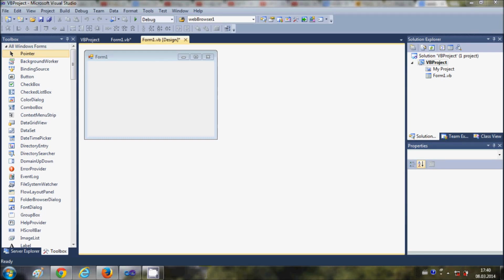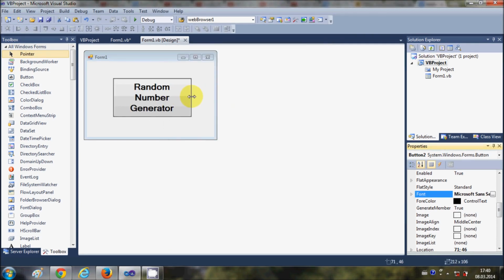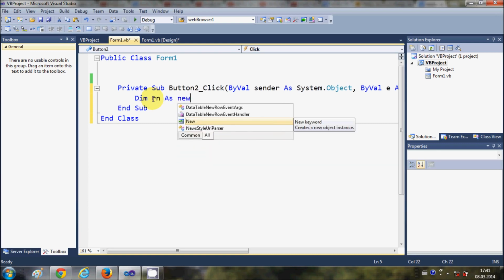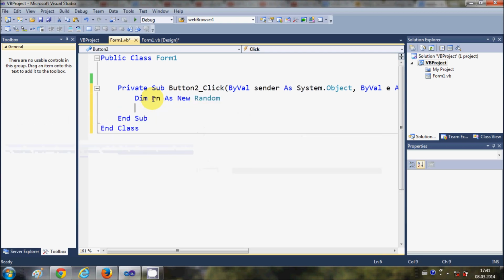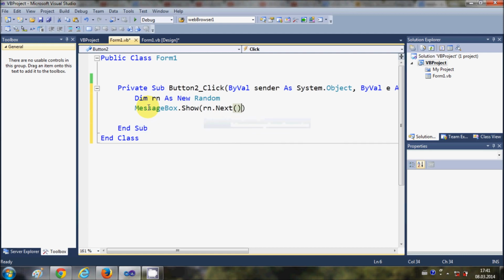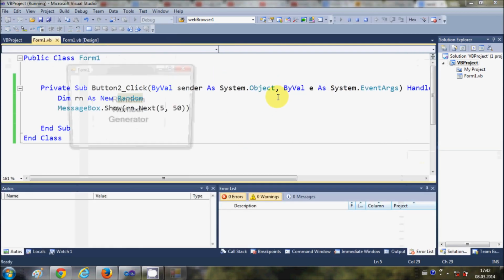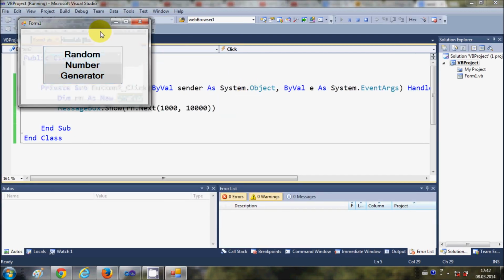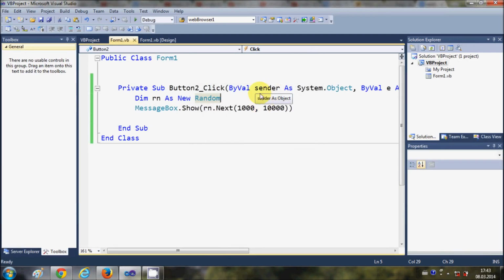Visual Basic NET Tutorial 39 How to make a Random Number Generator within Range in VB NET 1080 X